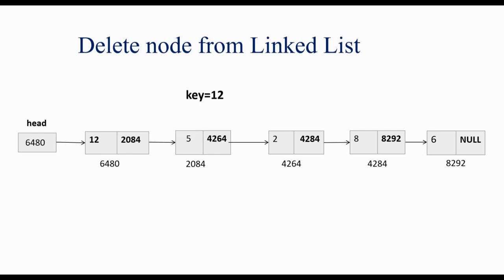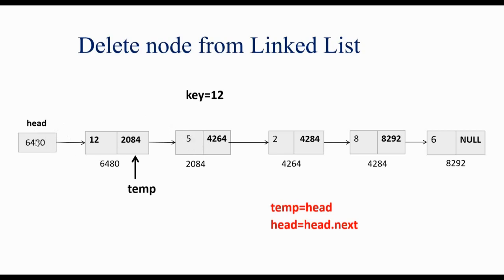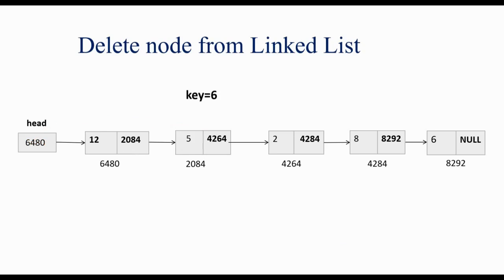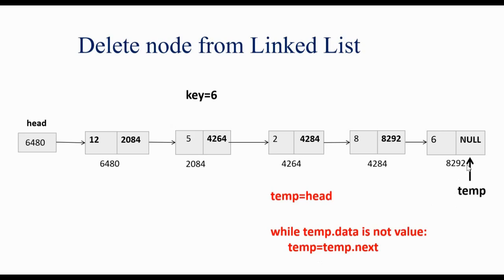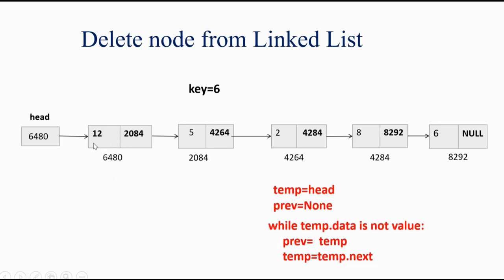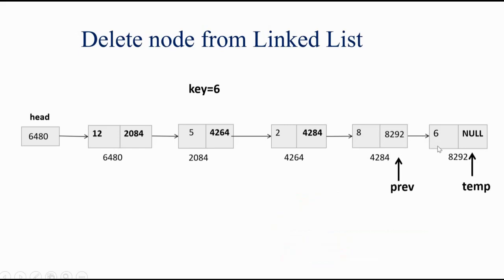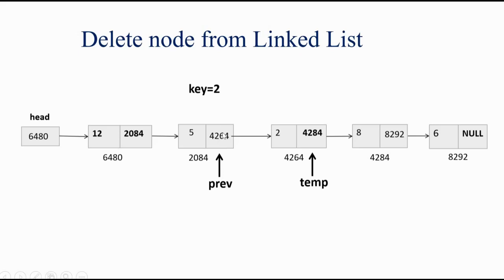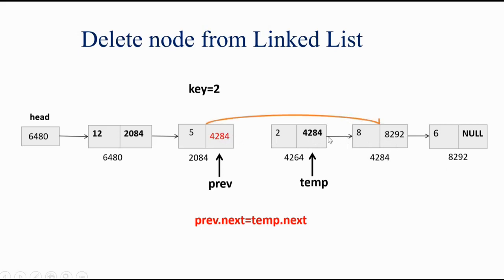Linked List part 5 : Delete a node with given key from Singly Linked List(Concept)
Linked List
Explains the concept of deleting a node with the given key from Singly Linked List